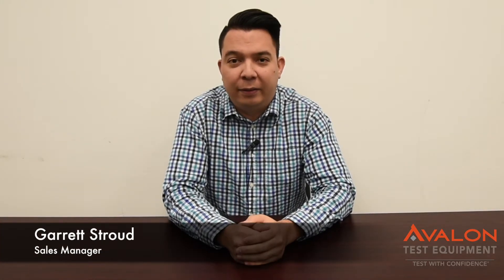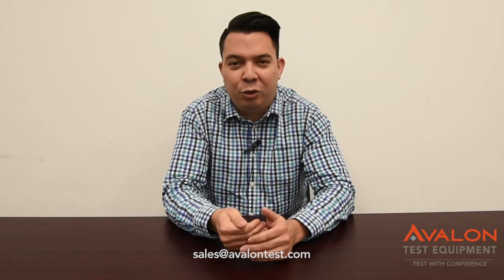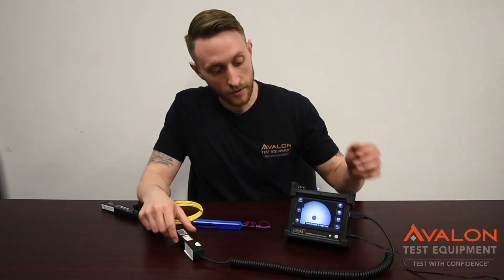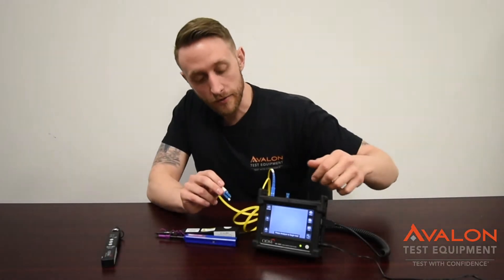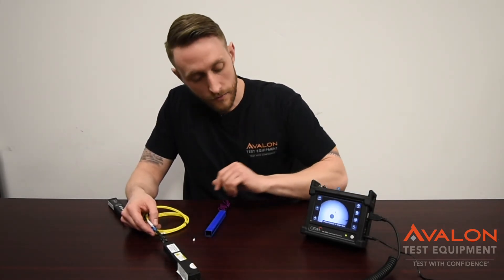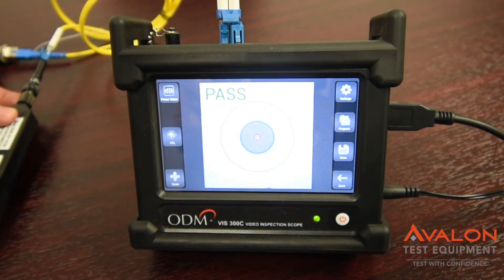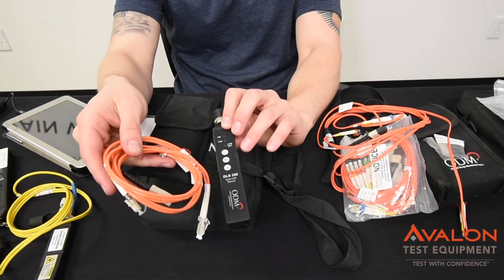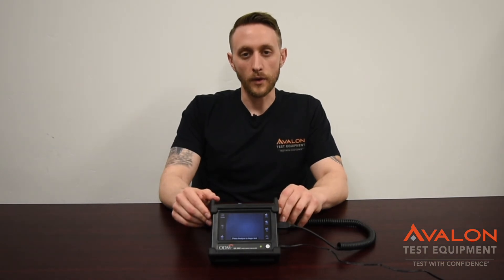ODM TTK 720 Fiber Inspection Kit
This is a troubleshooting video that covers the general functions of ODM's  TTK 720 Compact SM Loopback Test & Inspection Kit.

Contents of Video:
0:00 - [Sales Info]
0:36 - [Intro]
1:05 - [Setup]
2:07 - [Cleaning]
3:01 - [Laser Source]
3:27 - [Accessory Kits]